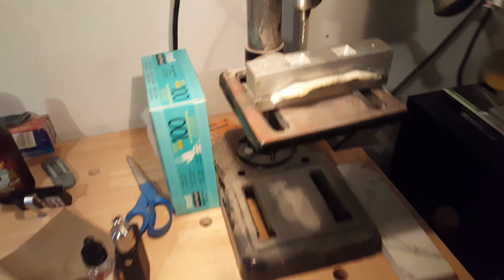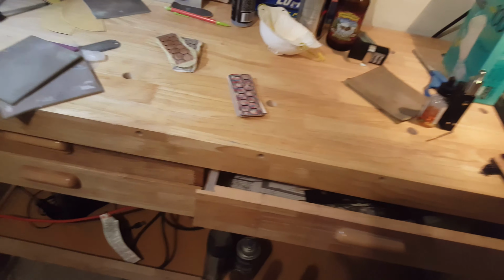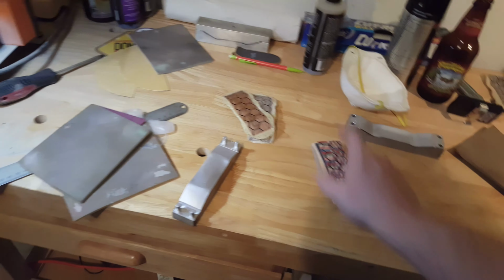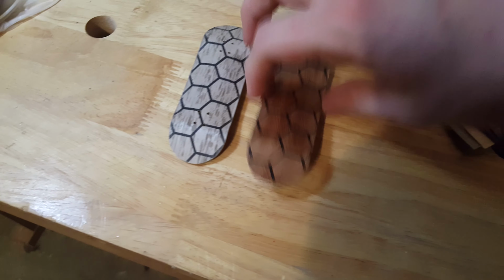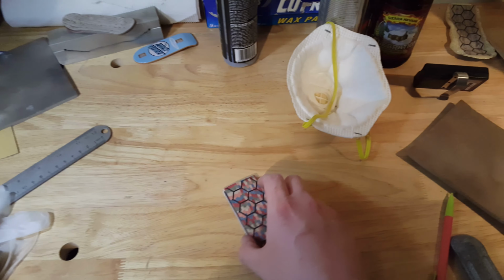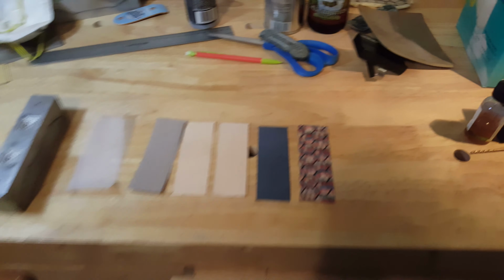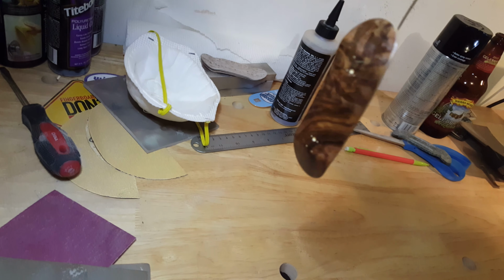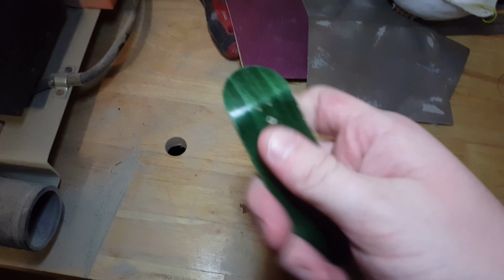11_01 // Daily Update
Little update from today's duties

So today I basically just throw a fingerboard in the mold, shoot a 3rd coat of clear on our fingerboards from last episode (I sprayed the 2nd coat off camera a couple days ago), and then I fish out our 2 blem decks that were molded upside down and start working on something special with them. Until next time though, later ya'll!

Honeycombfbs